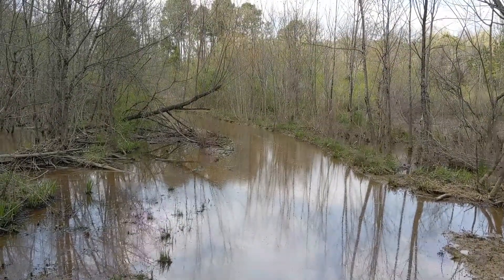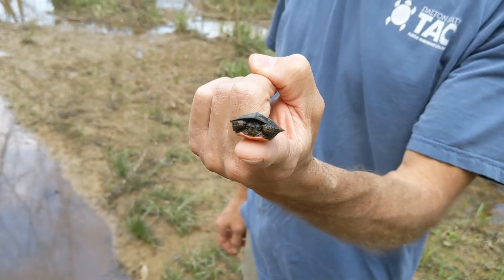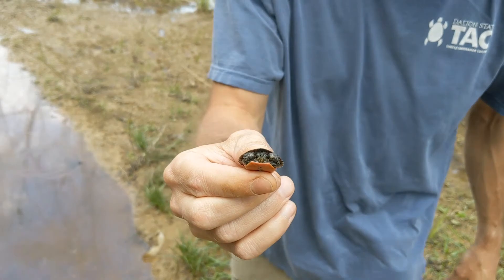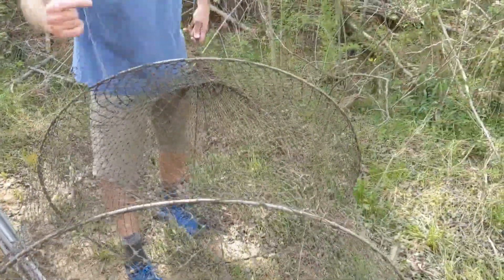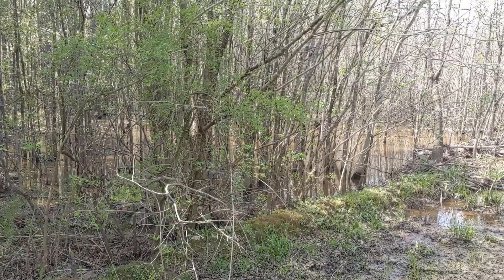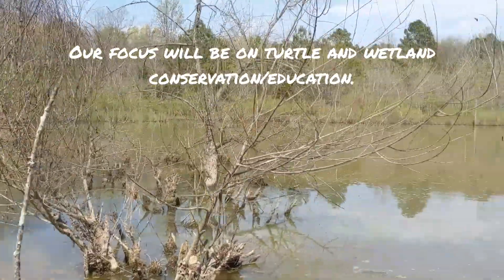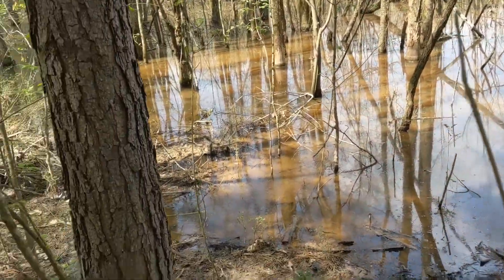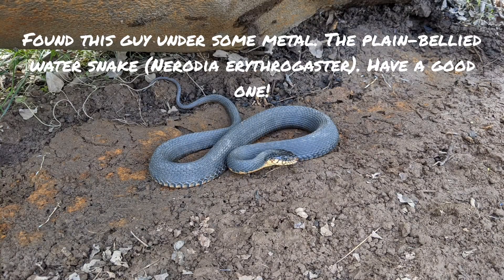Baby painted turtle and sardines...the turtle field season begins!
Today we set traps to find what species live on the property of a local elementary school. This is the beginning of a long term student project and collaboration for an outdoor classroom with the elementary school. Getting elementary kids out into nature is a focus for us, try to teach them to love and admire nature from early on. We are excited to get this going next semester.